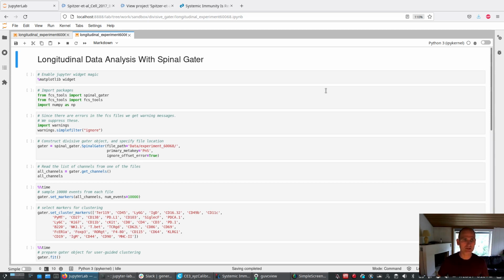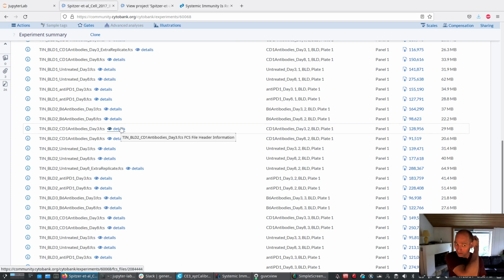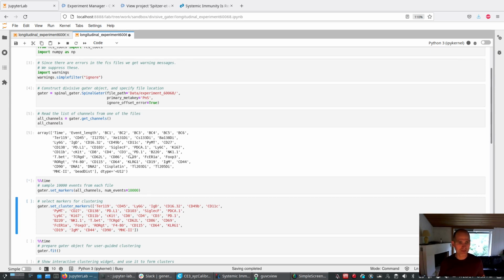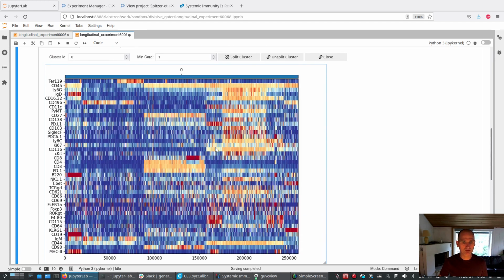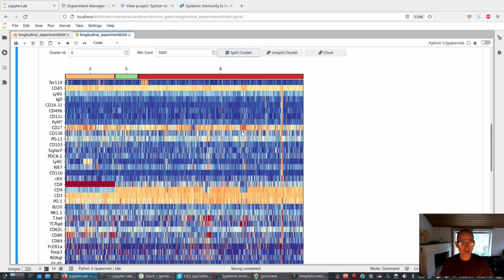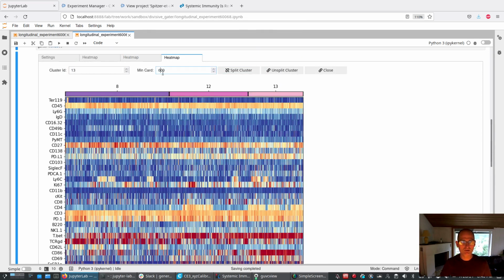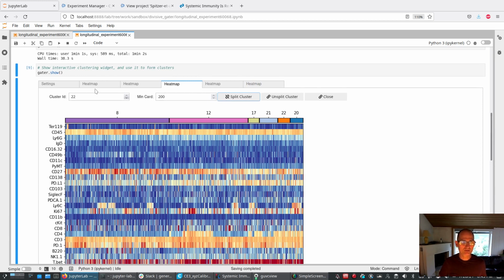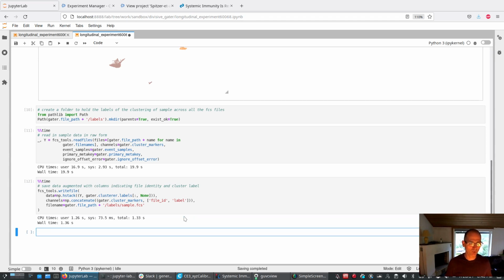Spinal Gater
I demonstrate how to interactively cluster cytof data.